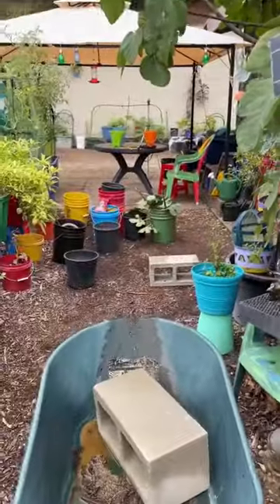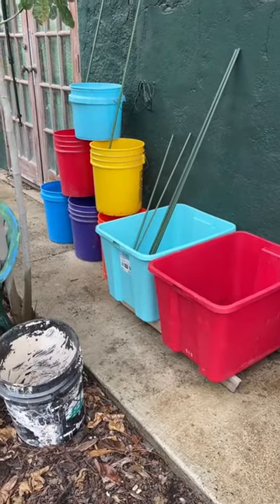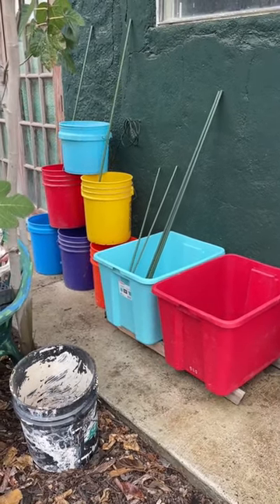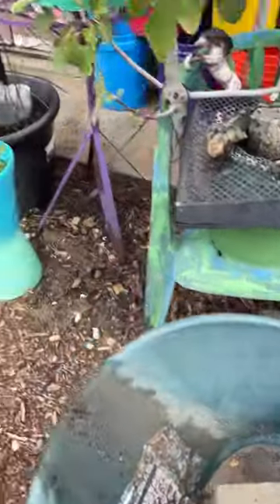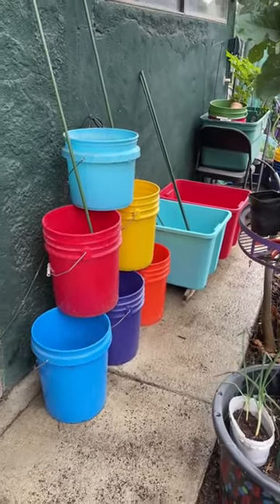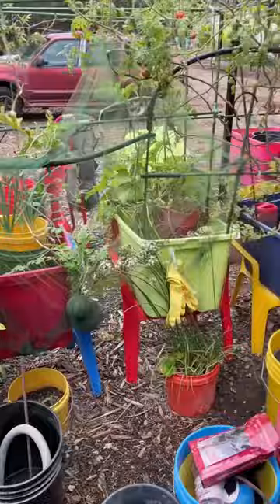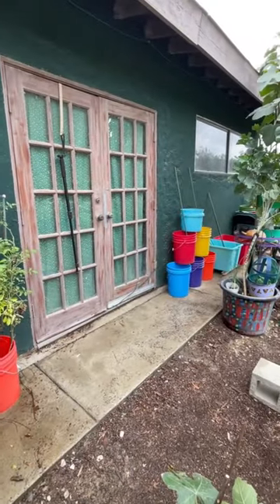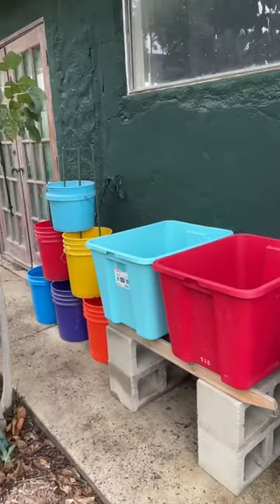Rainbow Garden Update Vertical Gardening and Ladder Raised Bed Garden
Full video on the Vertical Bucket Garden.